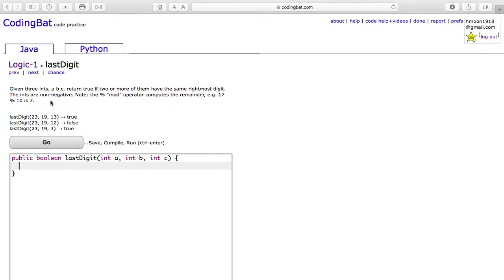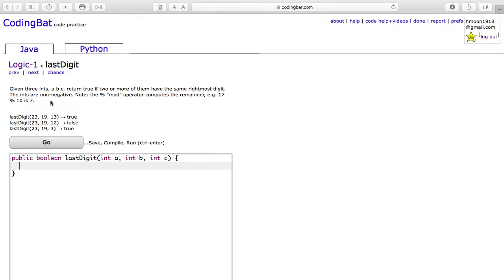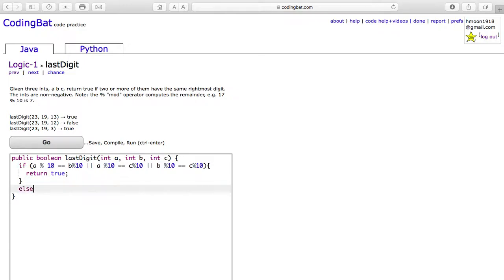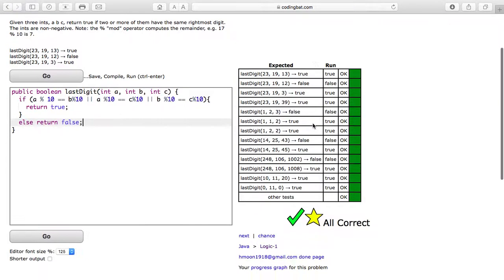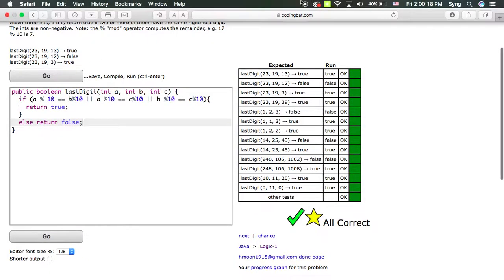Logic 1 lastDigit Java Tutorial || codingbat com